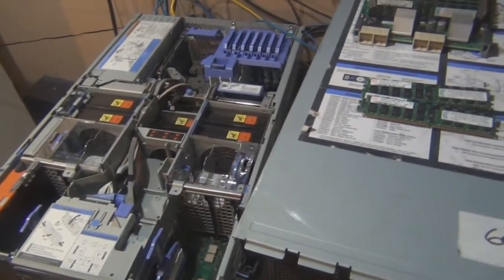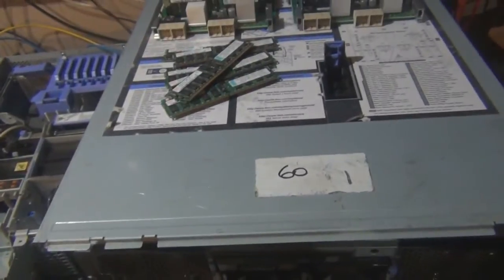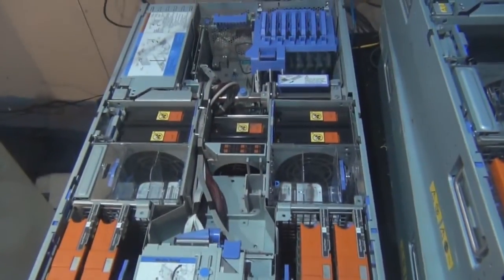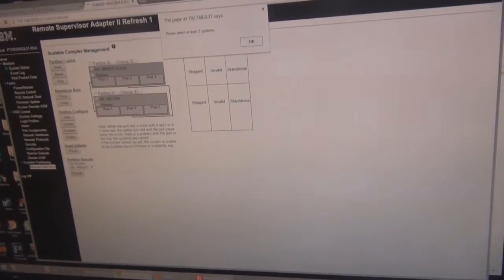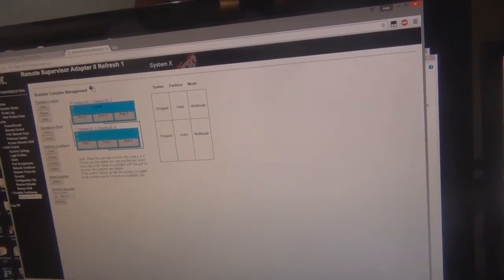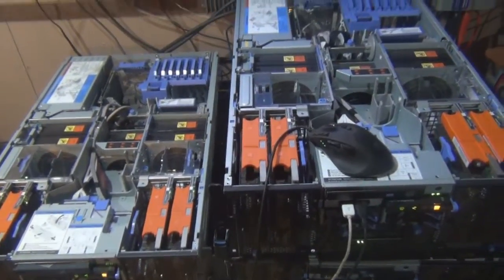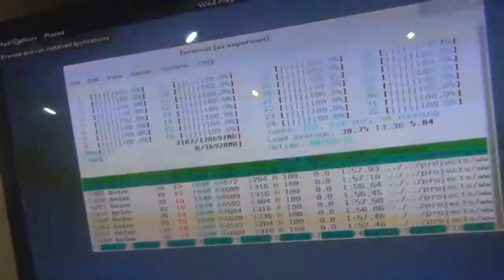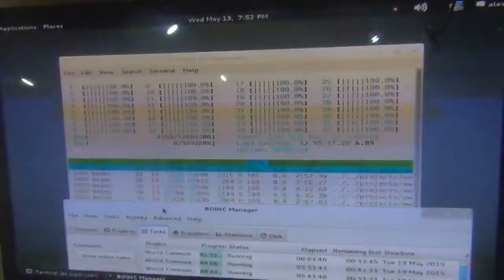IBM x3850m2/x3950m2 Server Cluster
32 Cores, 128GB Ram so far.
planned for 3 nodes, 48 cores, 192GB Ram
if i can find a fourth node, and the cables, I have enough keys and ram to make it work :)